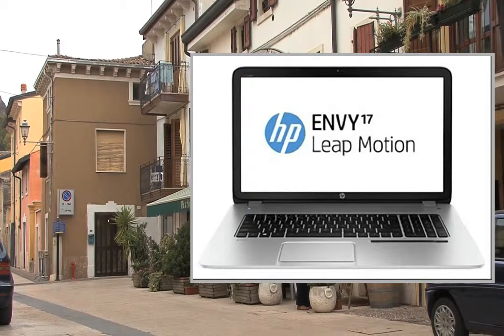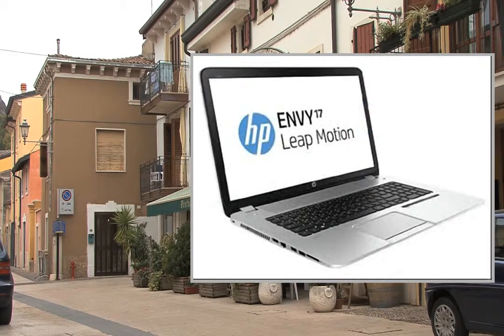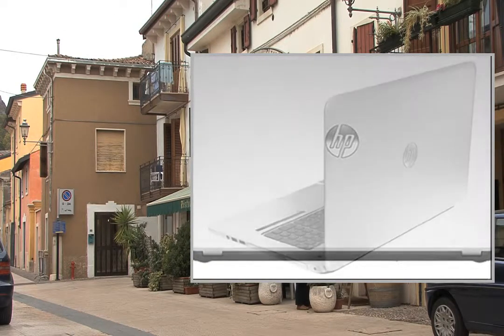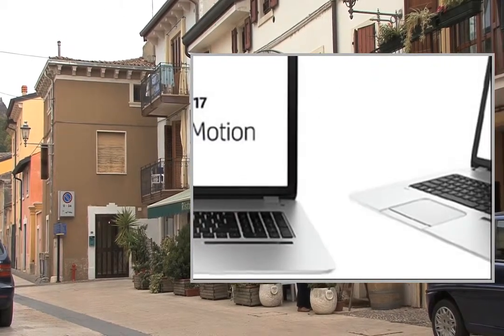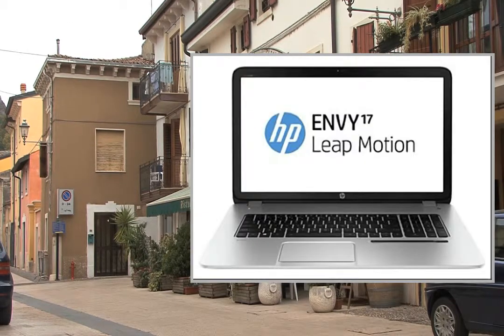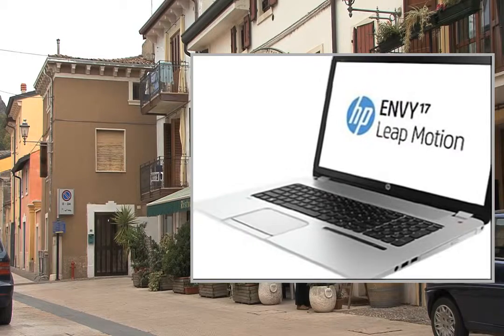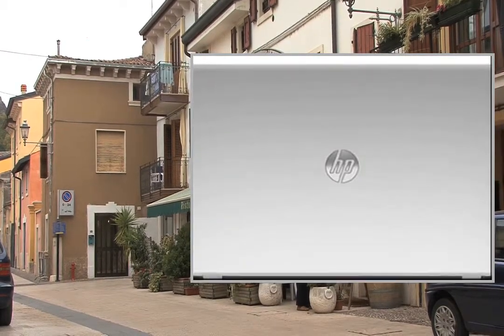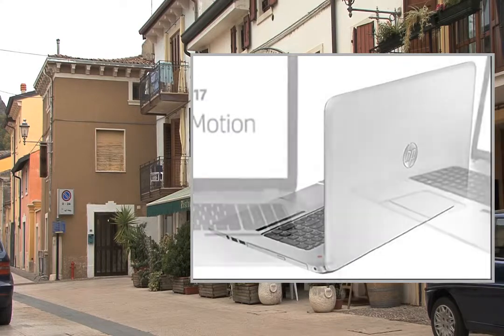HP ENVY 17tj100 Leap Motion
Pгоduсt Dеsсгіptіоn
If it's extreme performance, entertainment, and style you want in alaptop,the HP ENVY 17 won't disappoint. A 17.3-inch Full HD anti-glaredisplay provides crystal clear images. Leap Motion SE transforms computing into a fully immersive experience,letting you play, create, and explore using natural, in-air handmovements in a true 3D space. It's interactivity on a whole other level. Aperformance SSD hard drive will provide less than 15 second boot timesand incredible load speeds. An astonishing 4GB's of dedicated nVIDIAgraphics let's you handle any game, multi-task or high intensiveapplication with ease. Take a look at this excellent configuration:Operating System: Genuine Windows 8.1 64-BitProcessor: Intel Core i7-4702MQ Quad Core Processor (2.2GHz, 6MB L3 Cache)RAM: 16GB DDR3L RAM 1600MHz (2 Dimm)Display: 17.3-inch diagonal Full HD Anti-Glare BrightView LED-backlit Display Non Touch (1920 x 1080)Graphics: 4GB NVIDIA GeForce GT 750M Graphics of dedicated video memoryStorage: 1620GB* Total Disk Space:Primary: 120GB Solid State Hard Drive (Up to 560MB/s Sequential Read & 520MB/s Sequential Write speeds!)Secondary: 1.5TB 5400RPM Storage Hard DriveOptical Drive: Blu-Ray Writer with Super-Multi DVDRWWireless: Intel 7260 b/g/n 2x2 WLAN and Bluetooth® 4.0; Intel Wireless Display SupportKeyboard: Full-size Backlit keyboard, numeric keypad, red accentsWebcam: HP TrueVision HD Webcam with Dual-Array MicrophoneAdded Security: Fingerprint Reader with HP SimplePassPorts: 4 SuperSpeed USB 3.0 Ports, HDMI, 10/100/1000 Gigabit EthernetAudio Enhancements: HP Beats Audio with Quad SpeakersBattery: 6 Cell Lithium Ion Battery

Genuine Windows® 8.1 64
120GB Solid State (SSD) Hard Drive + 1.5TB Secondary Storage
17.3-inch Full HD Anti-glare LED-backlit Display
4GB NVIDIA GeForce GT 750M Dedicated Graphics with Optimus Tech